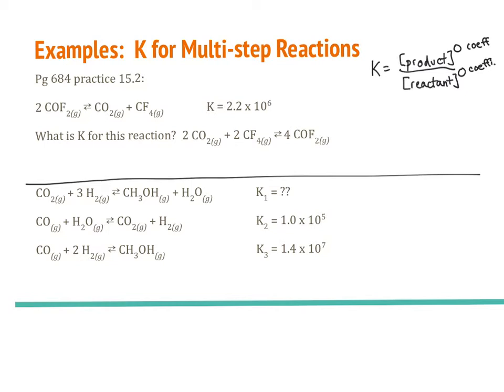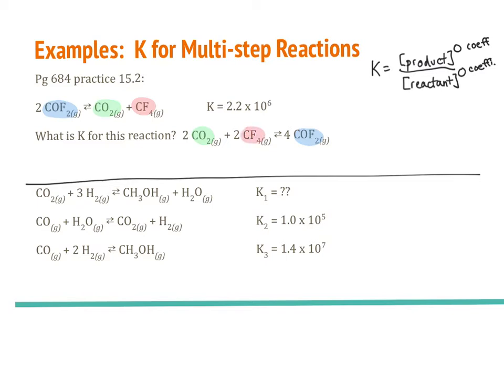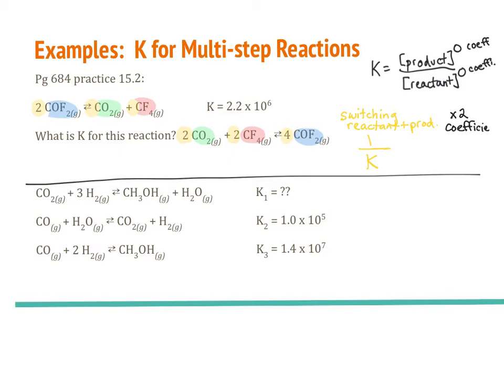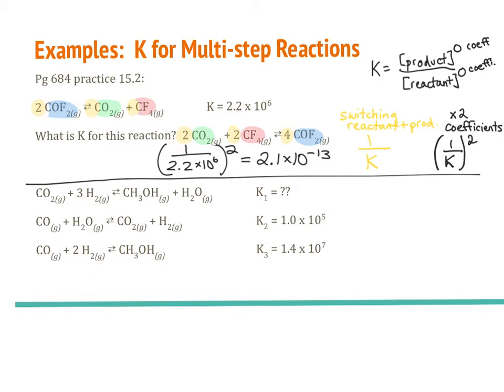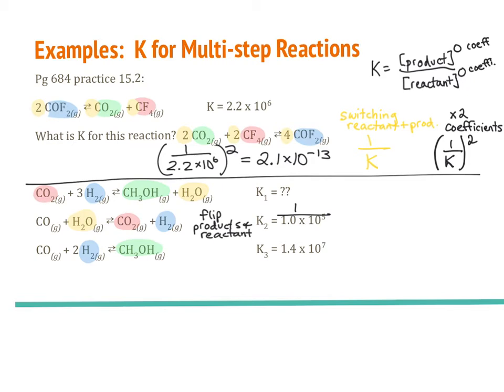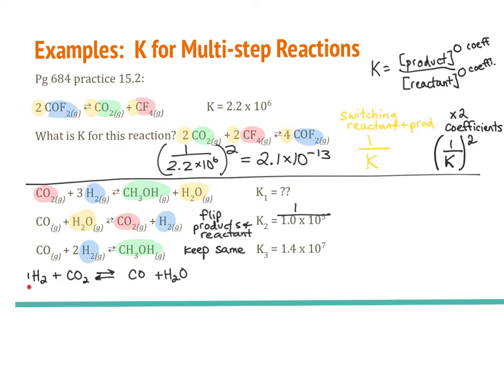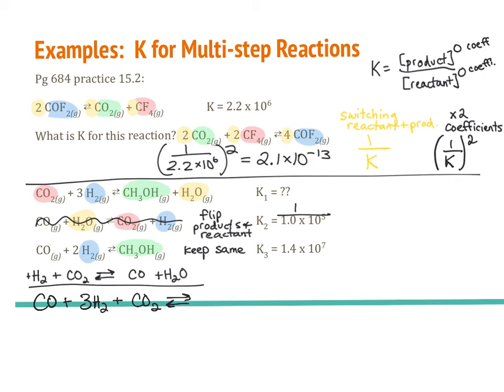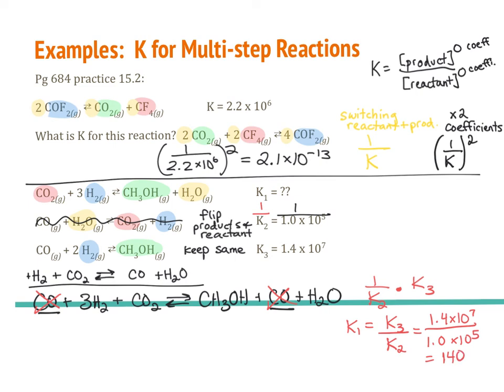AP Chem Unit 6 - Adjusting K for Reaction Changes